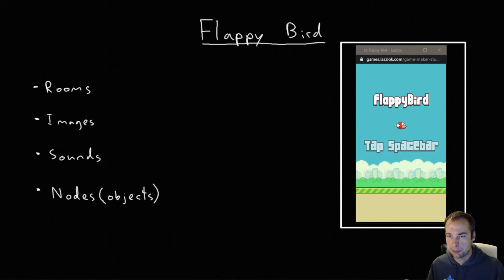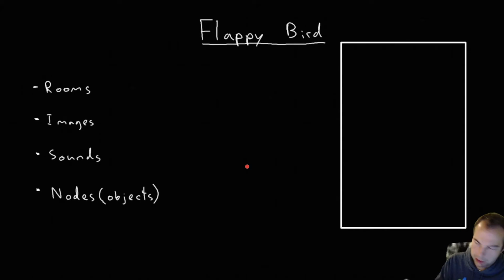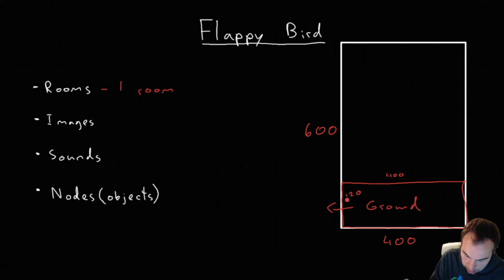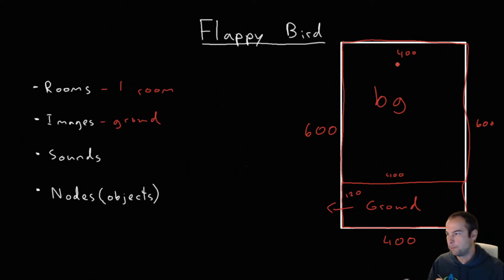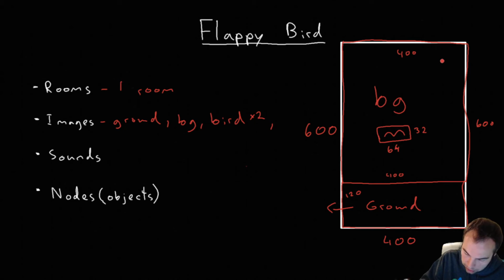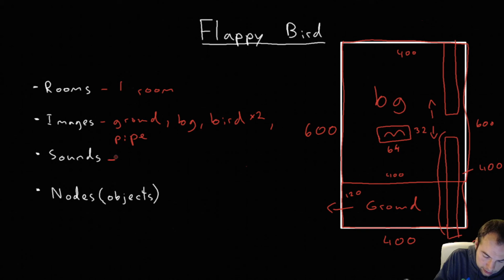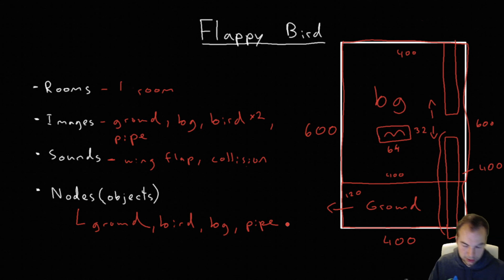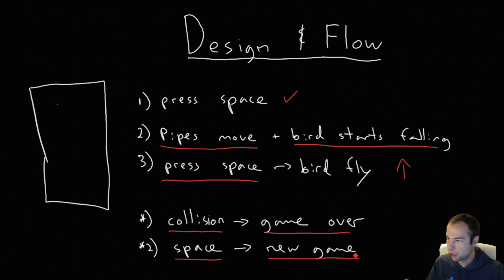Game Design with Laszlo - #4 Flappy Bird Concept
We talk about what our game is, we break it down into it's elements, and we explore the concepts required to make the game work.